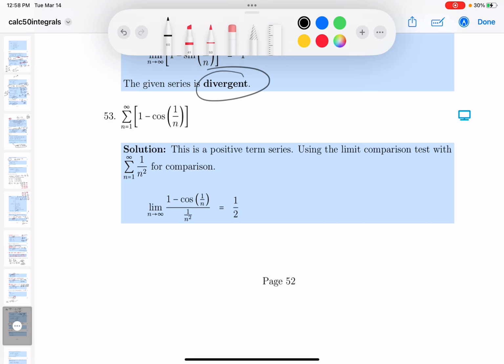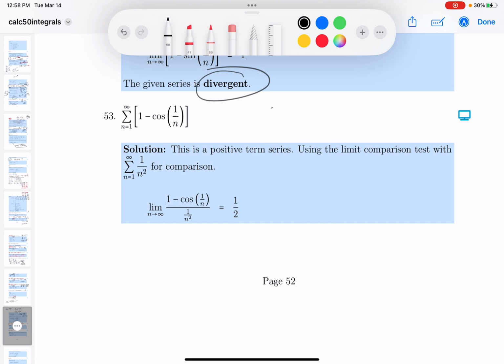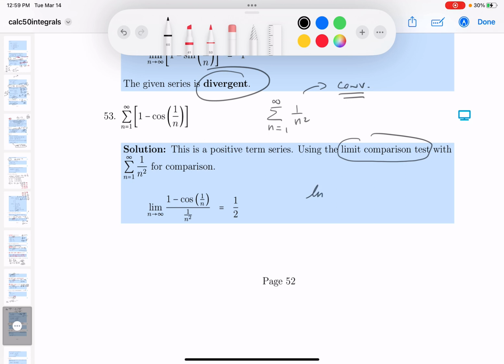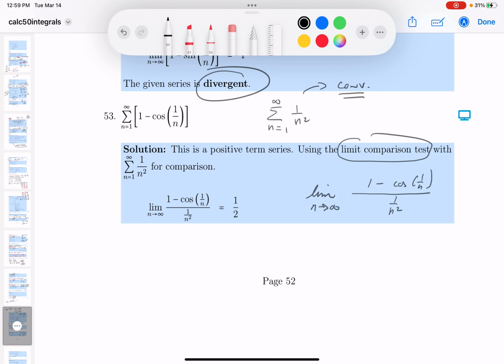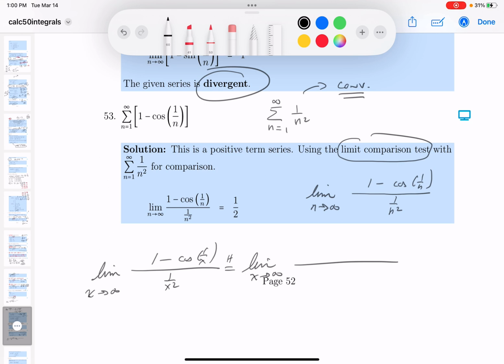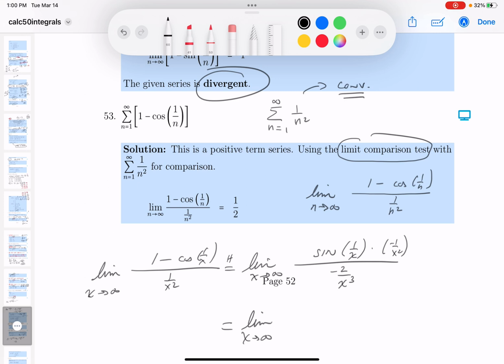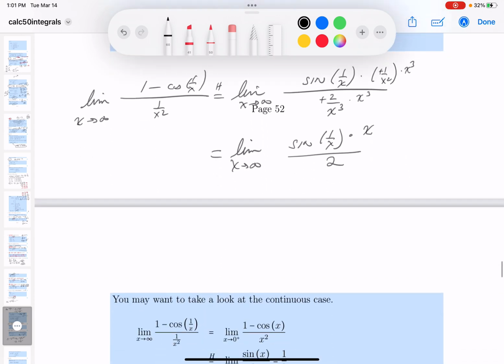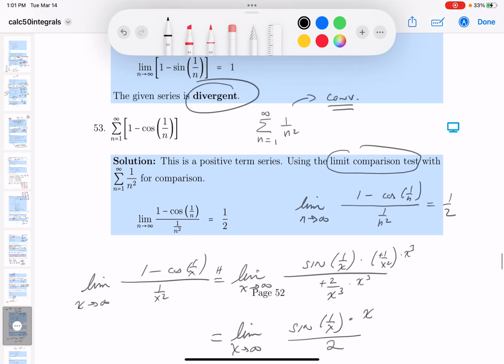mth 122 BPRP series 53